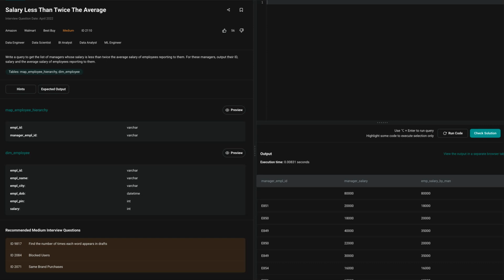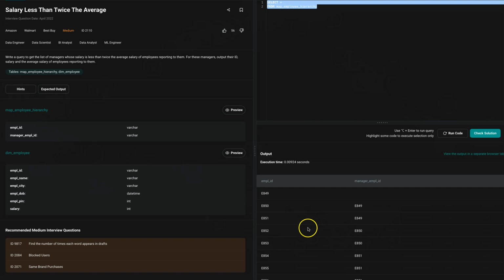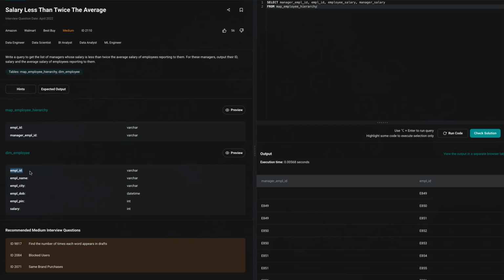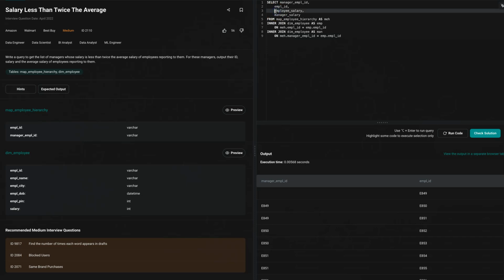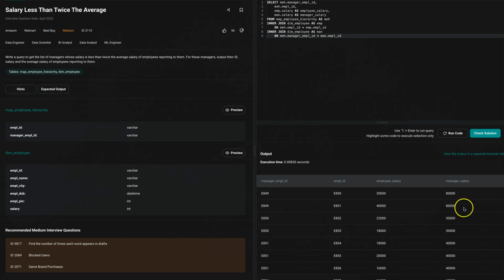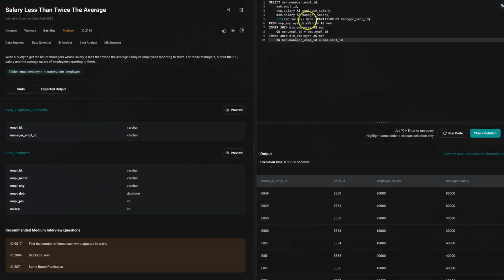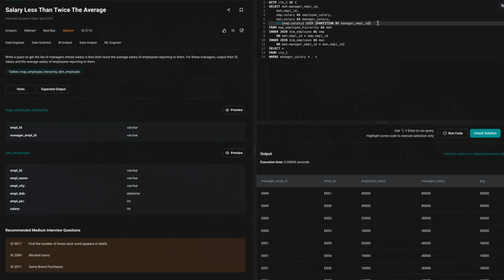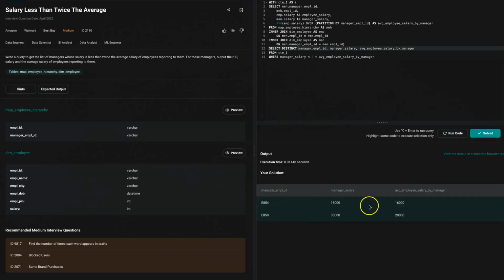Salary Less Than Twice The Average - Amazon Interview Question - SQL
Write a query to get the list of managers whose salary is less than twice the average salary of employees reporting to them. For these managers, output their ID, salary and the average salary of employees reporting to them.

Companies appeared in: Amazon, Walmart, BestBuy

Difficulty: Medium

Ideas: Window Function (AVG), Common Table Expresions